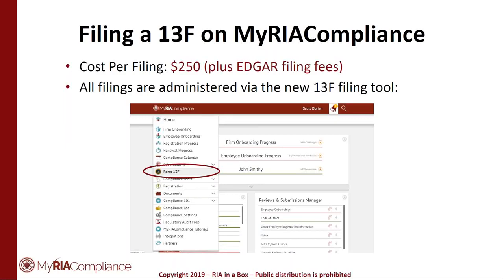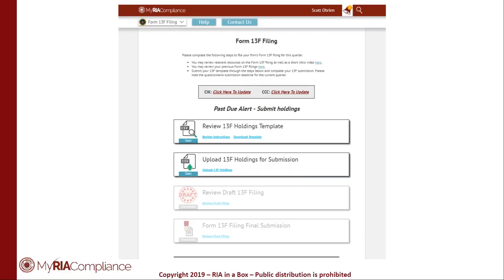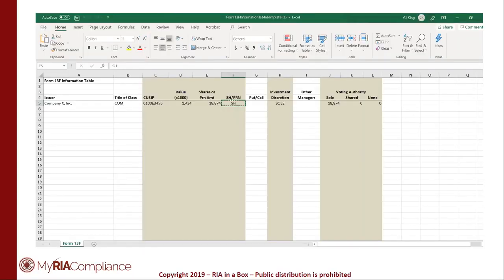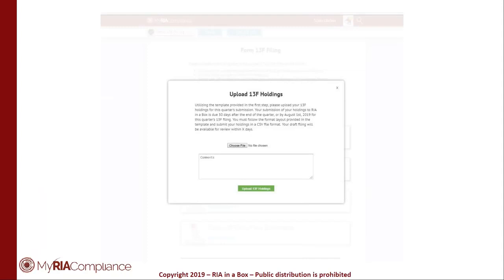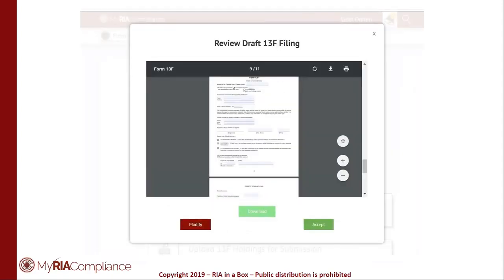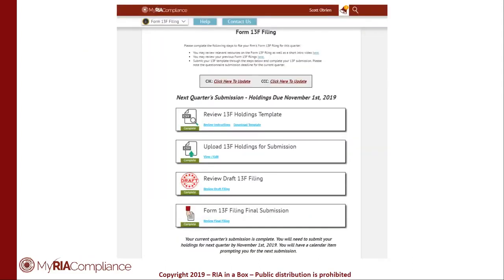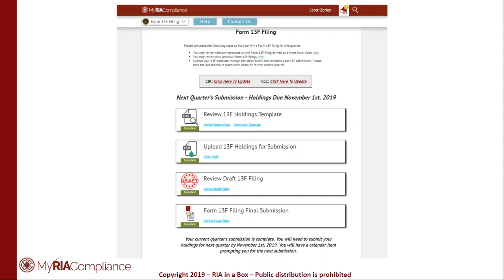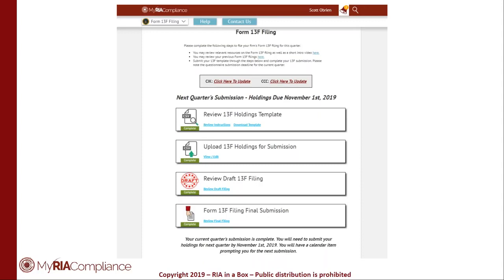How Do I Use the 13F Filing Tool